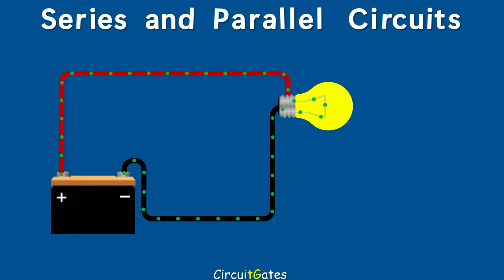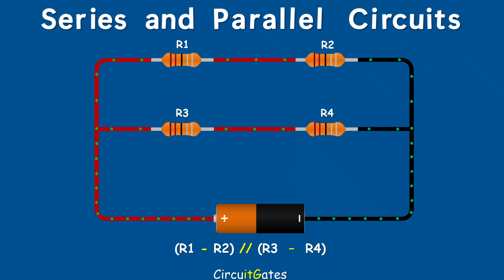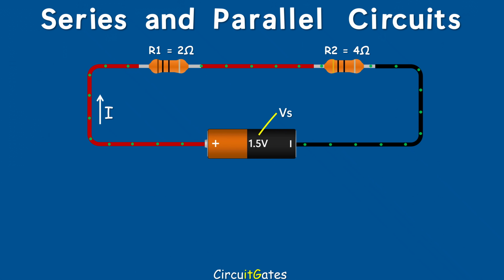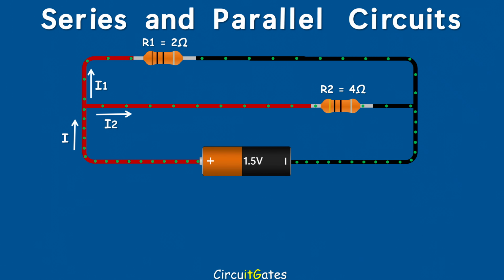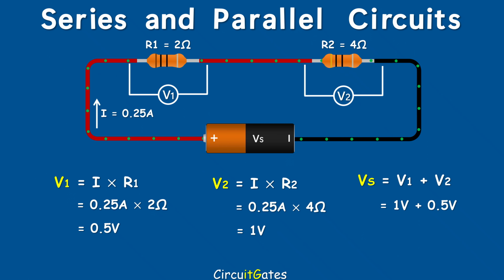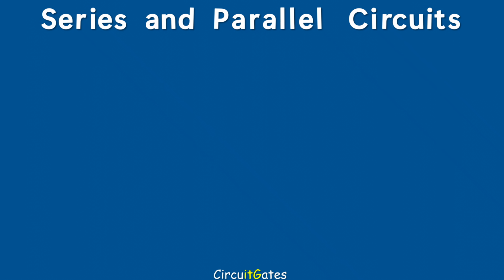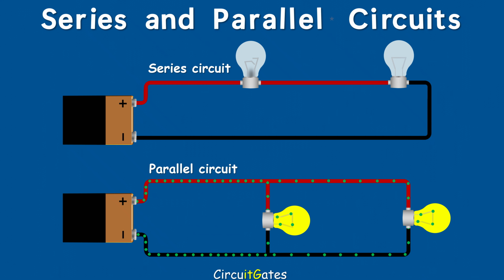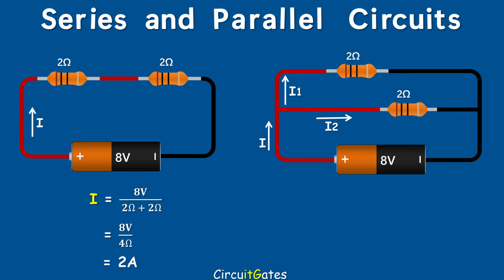Series and Parallel Circuits Explained - Voltage, Current and Resistance Covered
The video is about the differences between series and parallel circuits. In this video, we looked at voltage, current, and resistance in series and parallel circuits. We also talked about the advantages and disadvantages of connecting electrical components in series or in parallel